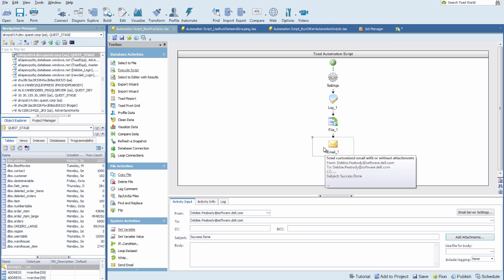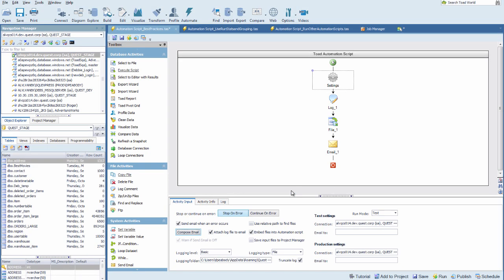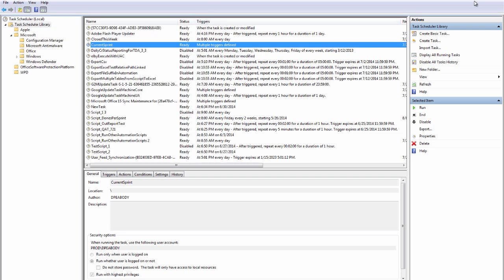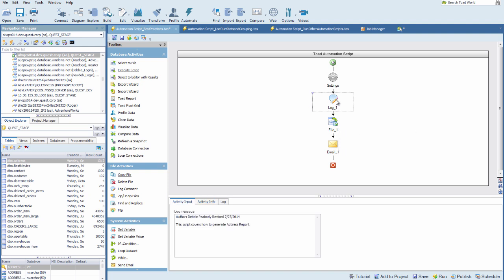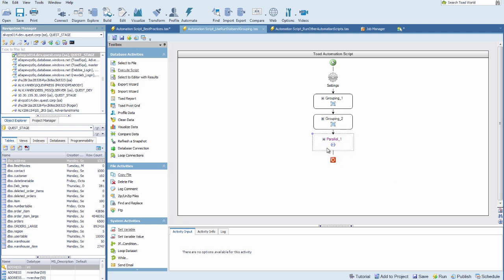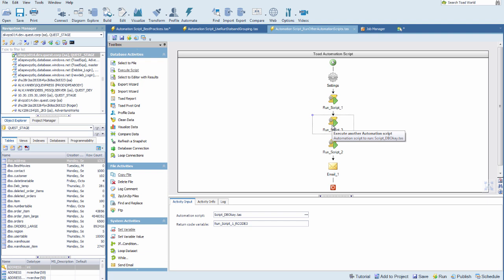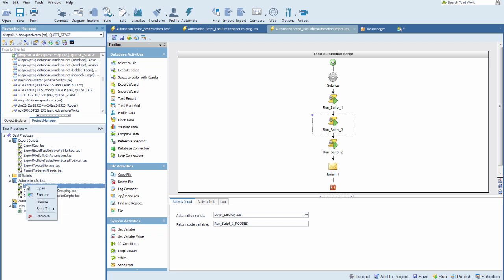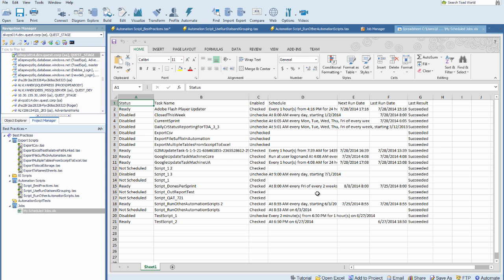How to use automation best practices in Toad Data Point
This video shows how to use automation best practices in Toad Data Point from Dell Software.